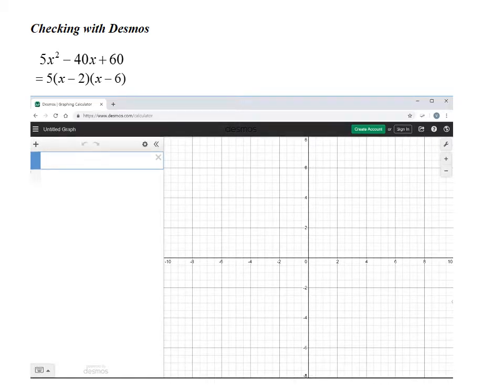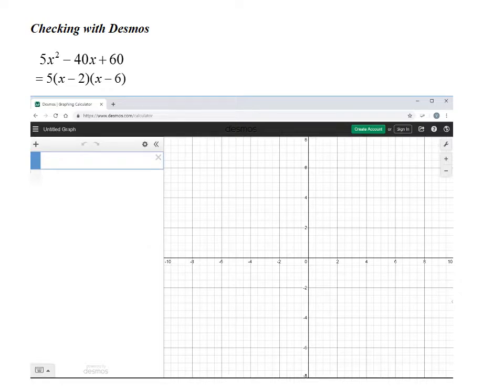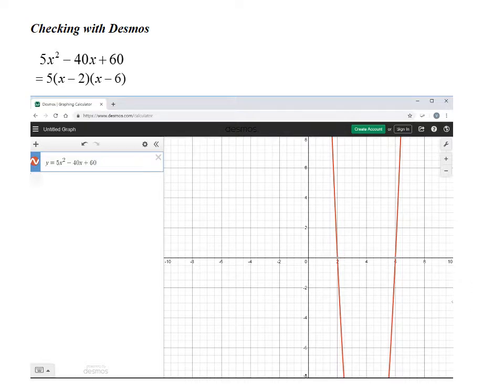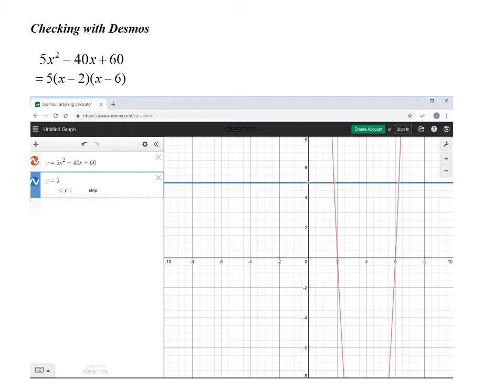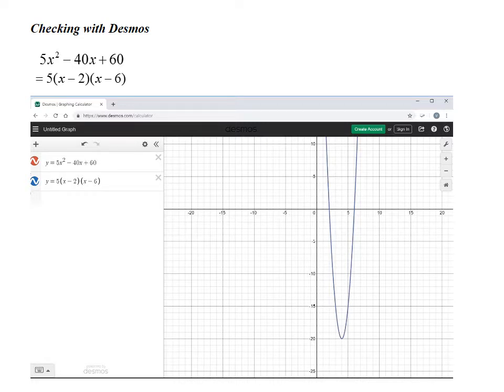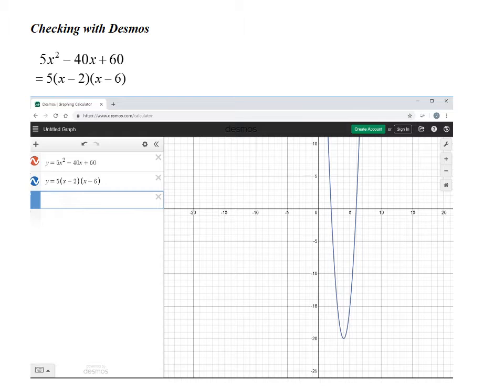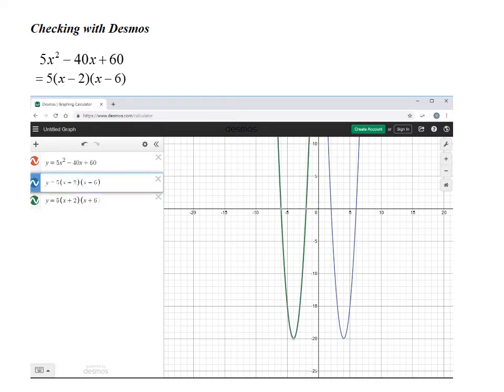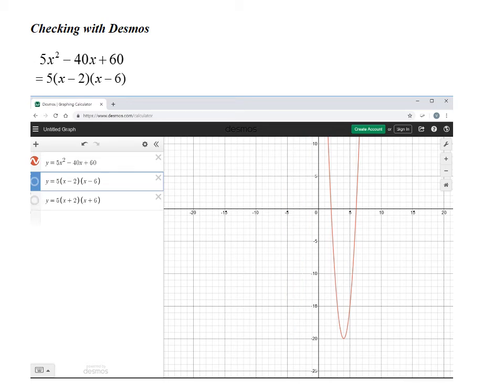Week 1 Factoring Checking with Desmos